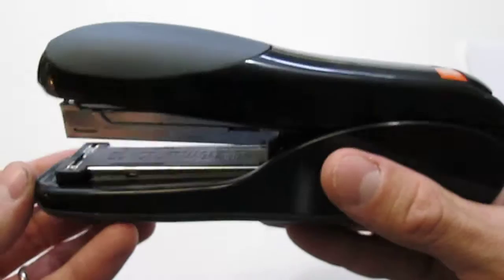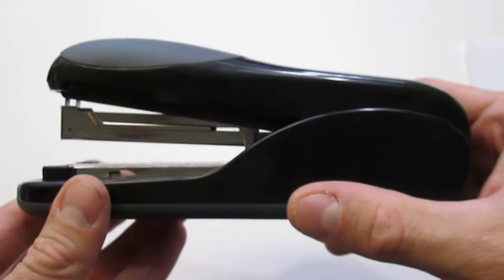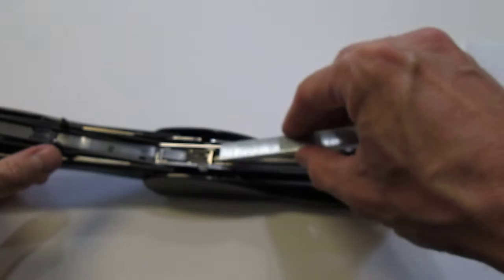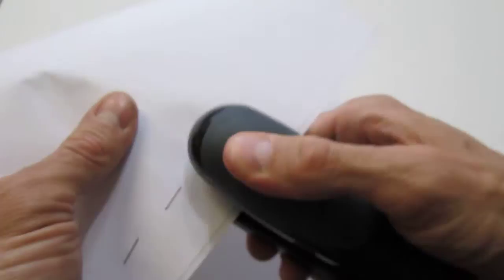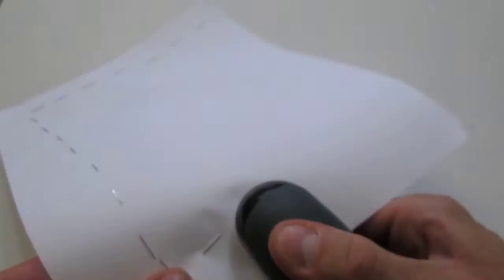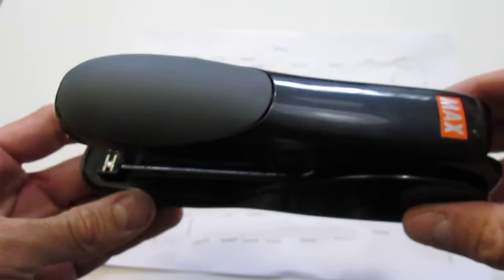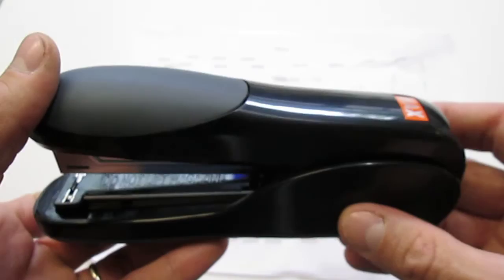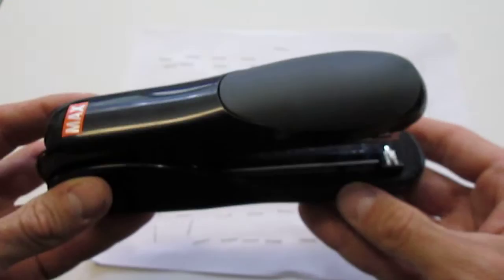The MAX HD-50DF Desktop Stapler, Available at It Works Office Products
This is the MAX HD-50DF desktop stapler, which can be purchased on E-bay under our id:  itworksofficeproducts! This stapler is made of high impact plastic so it's built to last.  We're not used to things that last these days.  Consider how much you will save by not having to replace your office staplers every three to four months!  These staplers staple up to 30 pages at a time, use standard staples, and do not jam!
Can you imagine not having the daily frustration of a jamming stapler, mangled staples that need to be pried out of your paperwork, and having to reprint an important document because your stapler made your paperwork look unprofessional?  All of that is a waste of time.  This is the Max HD-50DF stapler, available at It Works Office Products.

I also sell on E-bay under my business id:  itworksofficeproducts